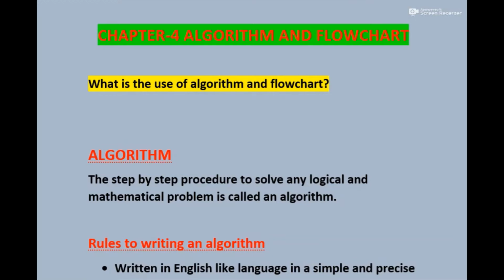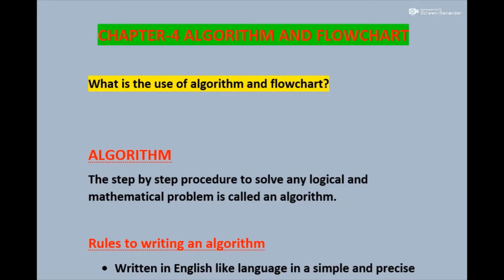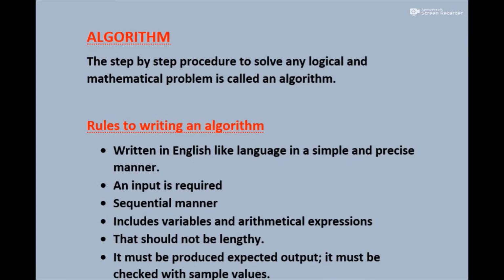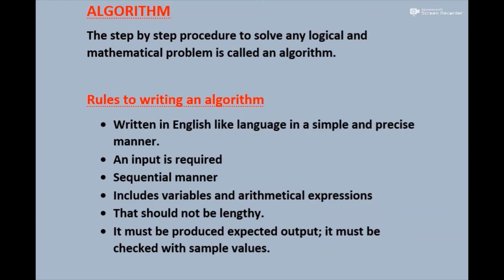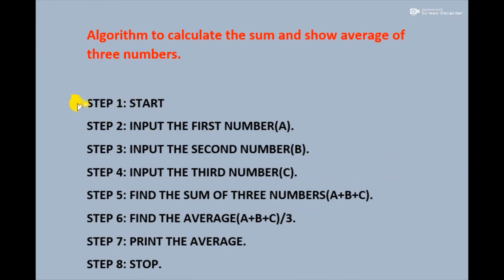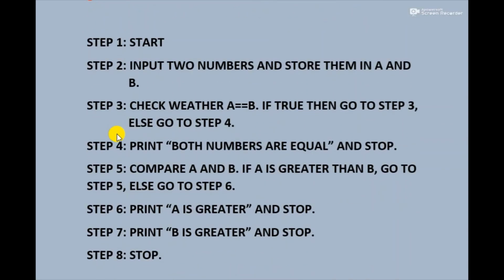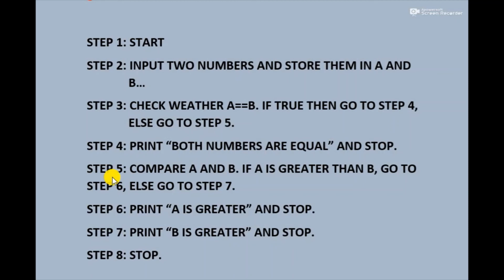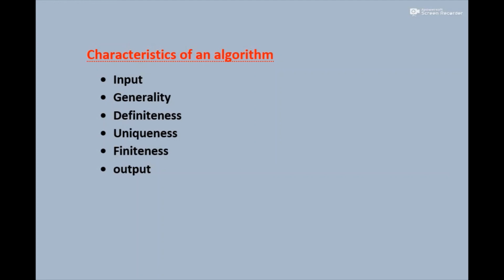Class 8th part 1 chapter 4 algorithms and flowcharts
Explaination of algorithms..